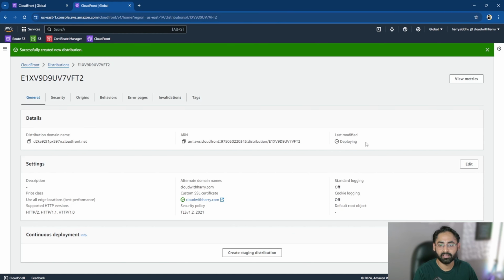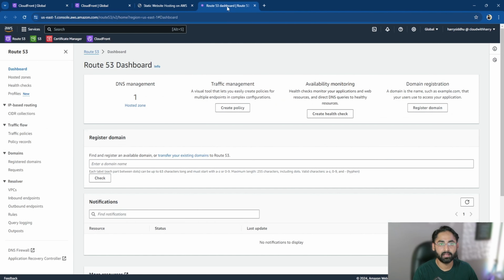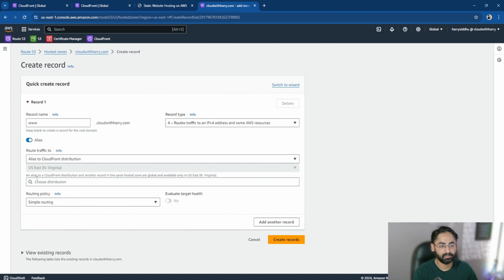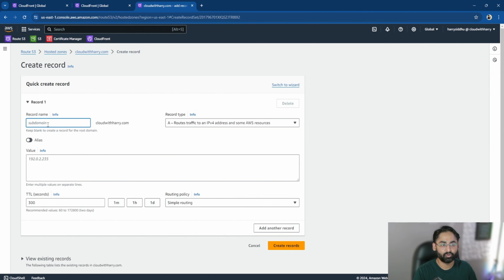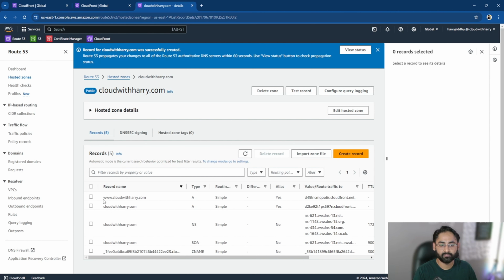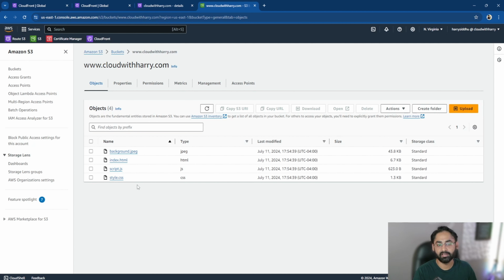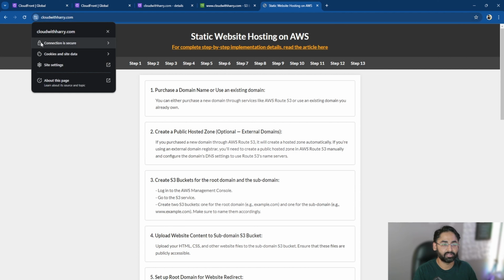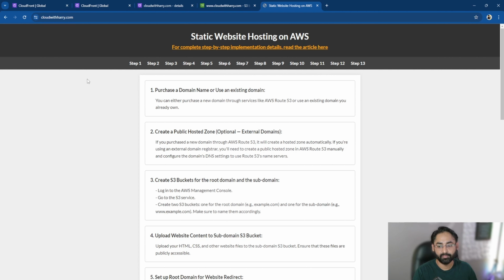Point Domain To CloudFront Using Route53 for AWS Hosting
Pointing Route53 A-record (or domain) to CloudFront Distribution | AWS Static Website Hosting

In this video, we guide you through the process of pointing a Route 53 A-record (or domain) to a CloudFront distribution, perfect for AWS static website hosting. You can use Amazon CloudFront, the AWS content delivery network (CDN), to speed up your web content delivery. CloudFront can deliver your entire website—including dynamic, static, streaming, and interactive content—by using a global network of edge locations. Users who request your content are automatically routed to the edge location, which gives them the lowest latency.

To configure Amazon Route 53 to route traffic to a CloudFront distribution, follow these steps:

1. Create a CloudFront Distribution: Set up a CloudFront distribution for your website content.
2. Get the Distribution Domain Name: Obtain the domain name assigned to your CloudFront distribution.
3. Set Up an A-Record in Route 53: In your Route 53 hosted zone, create an A-record that points to your CloudFront distribution domain name.
4. Configure DNS Settings: Ensure your DNS settings are correctly configured to route traffic through CloudFront.
5. This configuration helps improve the speed and reliability of your website, providing a seamless experience for users worldwide. Whether you are hosting a static website or a dynamic application, leveraging CloudFront with Route 53 ensures optimal performance and availability.

Chapters:
00:00 Review CloudFront Distribution
00:41 Add A Records in Route 53
03:28 Testing Domain (website)